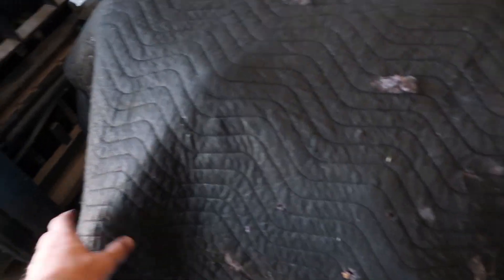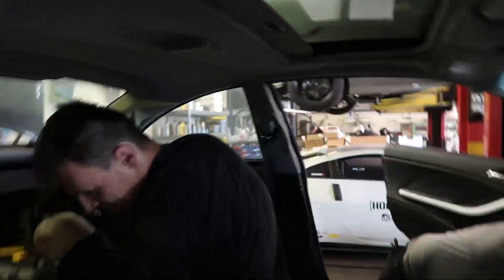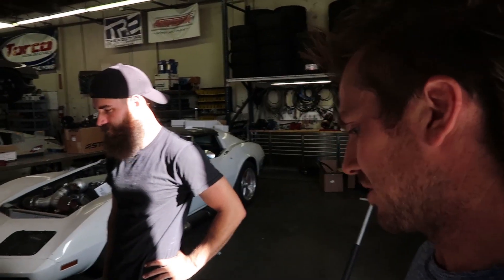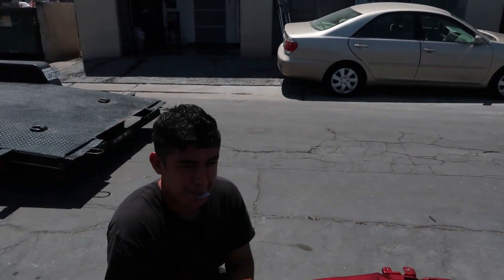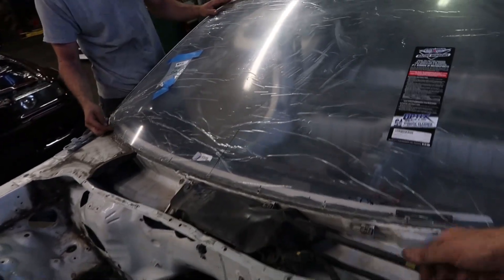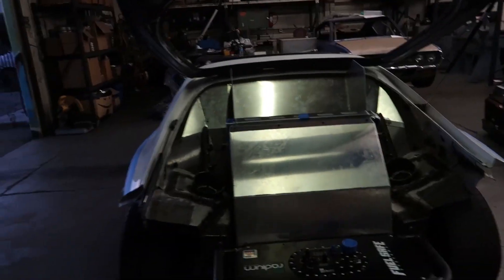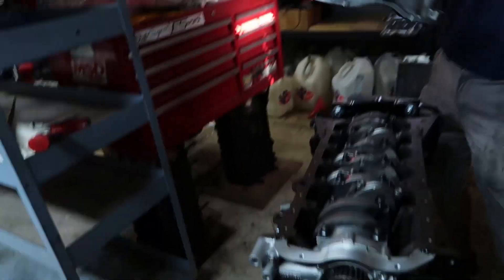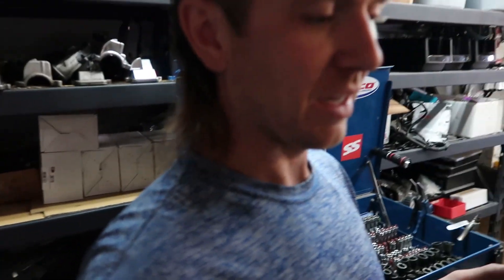R A C E C A R S